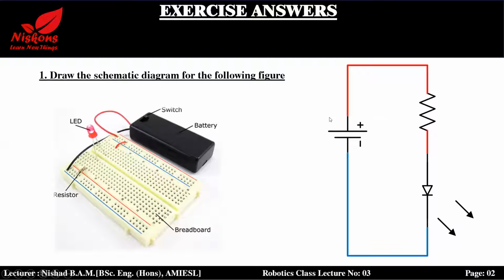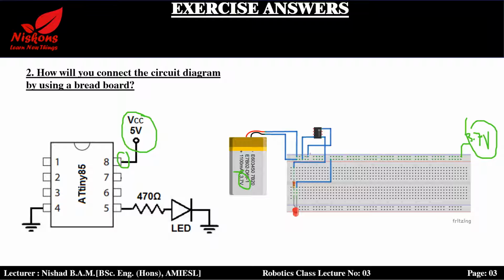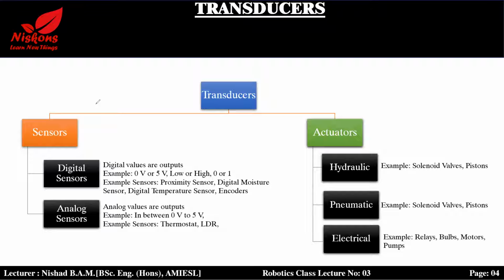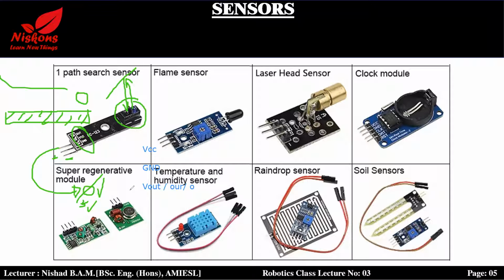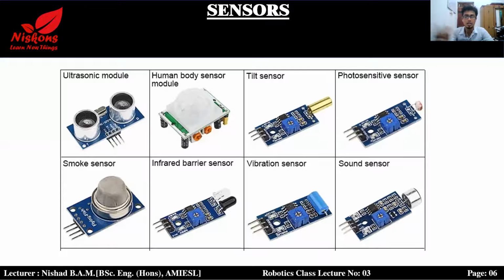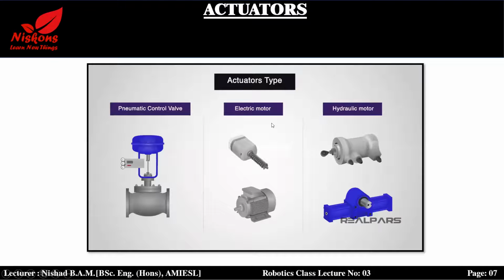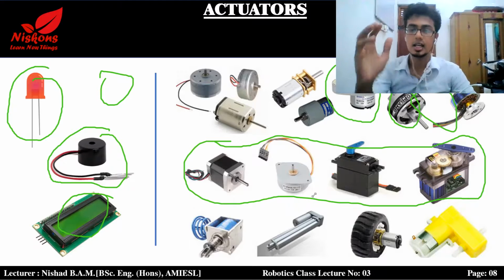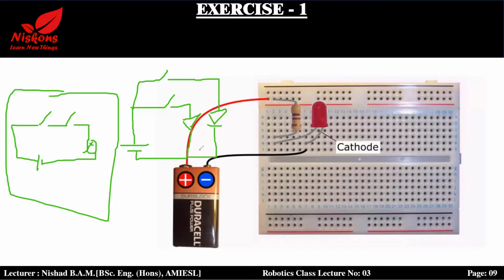Master Arduino Robotics Part 03: Build and Program Your Own Robots Comprehensive Course for Students